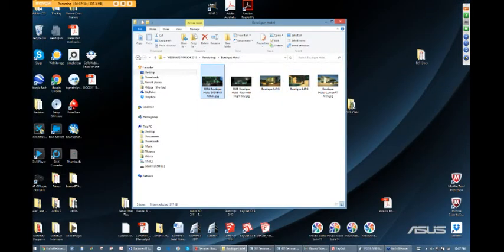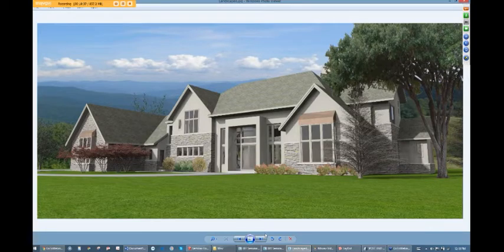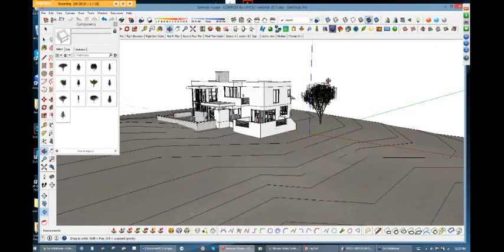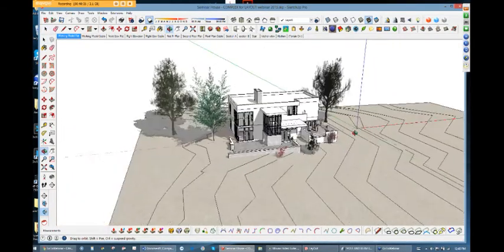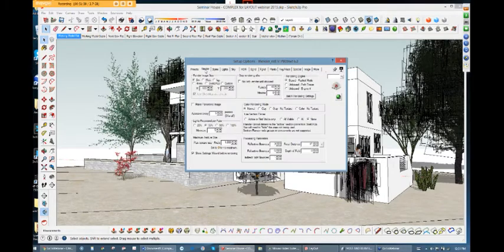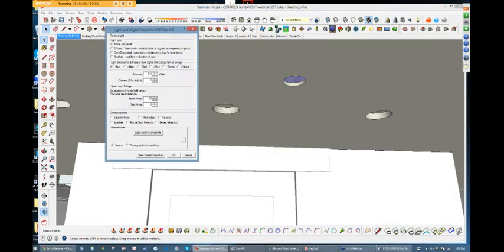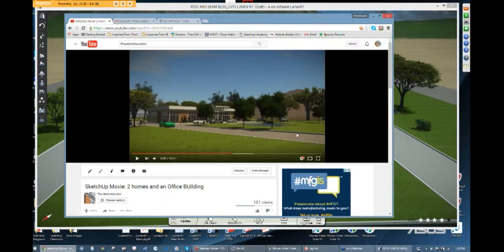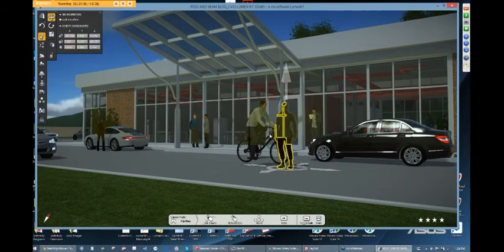RENDER your SKETCHUP MODEL with plug-in RENDERING PROGRAMS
Here I discuss two different ways to create PHOTOGRAPHIC STYLE RENDERINGS.
I discuss I-Render nXt, a static rendering (photo-like) as well as Lumen RT Architect 2015, an animated rendering program with people, trees, cars, and even animals that move around.
Both produce relatively high-end renderings without requiring a great deal of training (they're self-learnable) or a lot of money.

I need everyone's help to play all  21 of my videos 100%. Don't need to actually watch if you don't want to, just play them using the PLAY ALL button. I'm looking for WATCH HOURS to be able to re-monitize by channel. I'll reward any participants with a copy of my SKETCHUP PRIMER book. Just make a comment telling me you helped out, along with an email and I'll fire out a 380 page pdf. THANKS, Chris

All work is provided by Christopher Krupp of Krupp Associates Architects

VISIT KRUPPASSOCIATES.COM for more examples of my work.